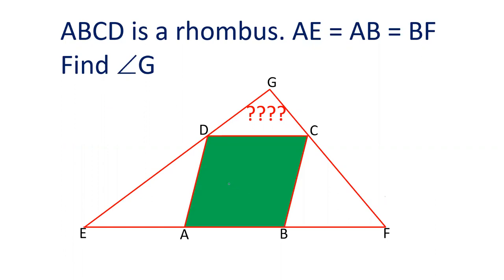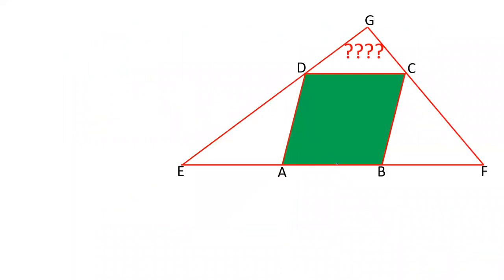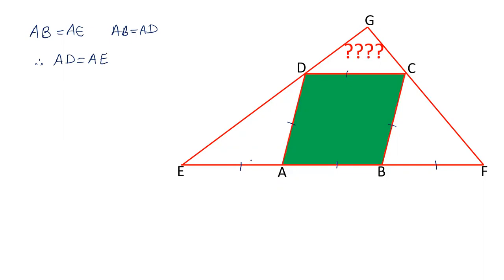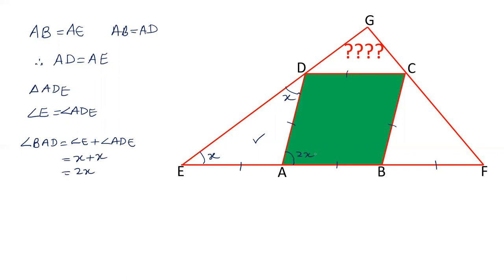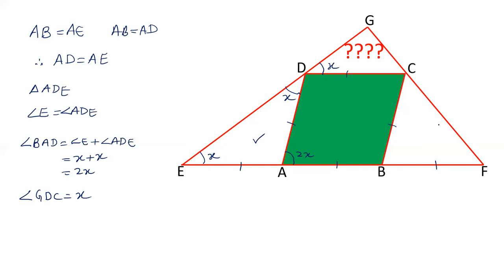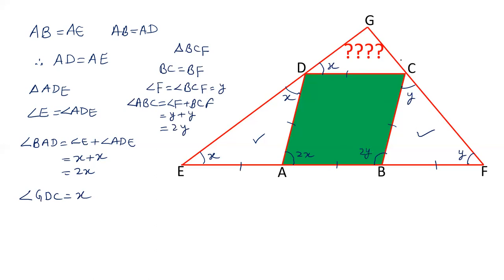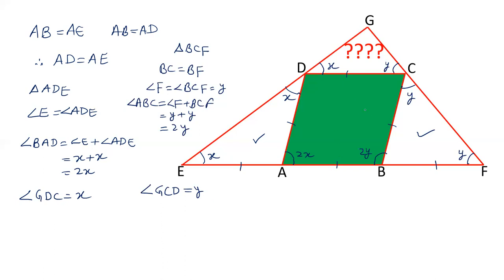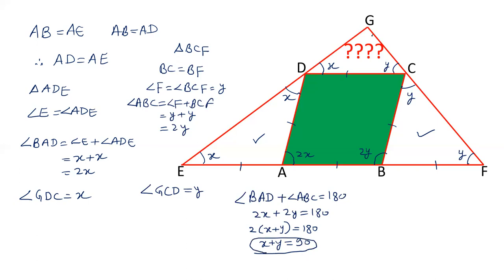One side of rhombus extended to both the sides equal to side of the rhombus.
One side of rhombus extended to both the sides equal to side of the rhombus. Two lines are drawn from their end points which meet at the top of rhombus and making a triangle. We have to find the value of vertex angle of this triangle.